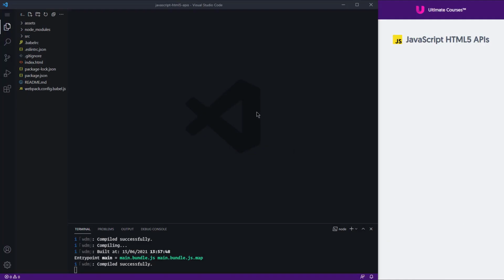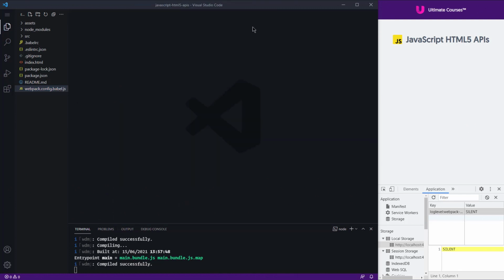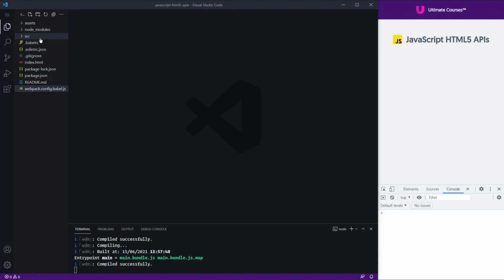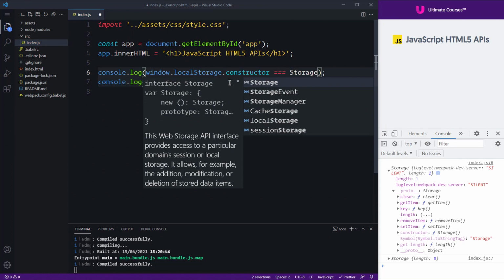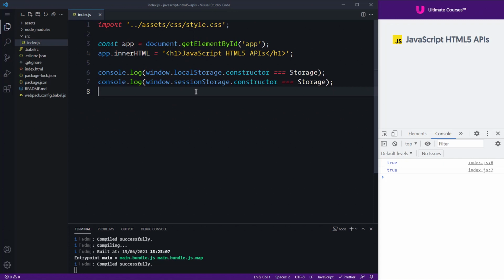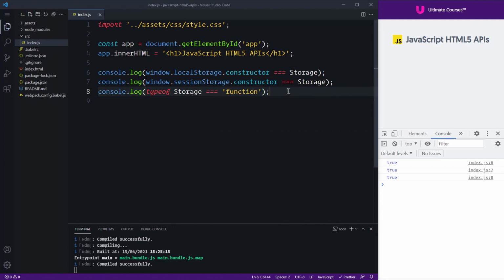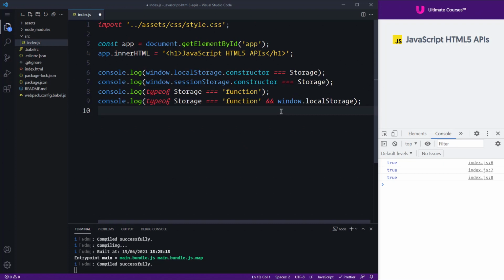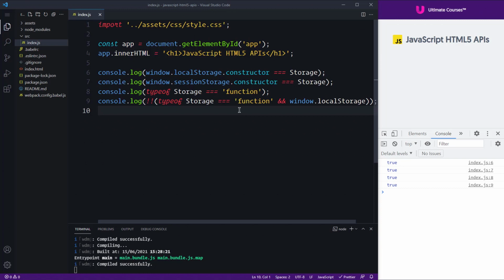JavaScript HTML5 APIs 057 Feature Detecting the Web Storage API